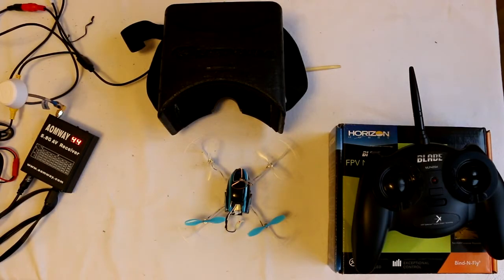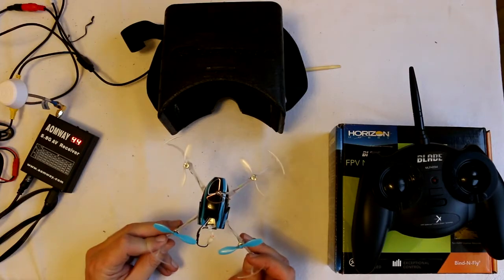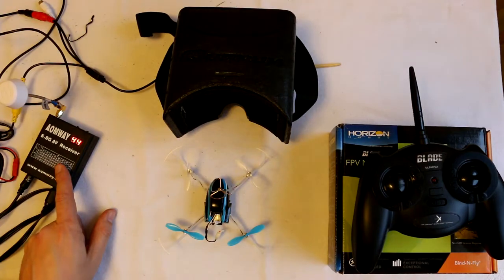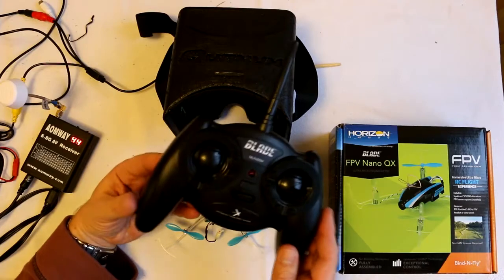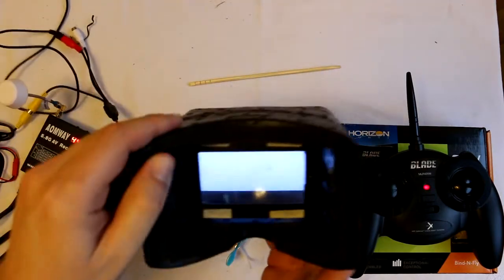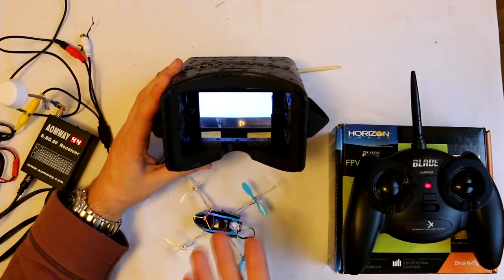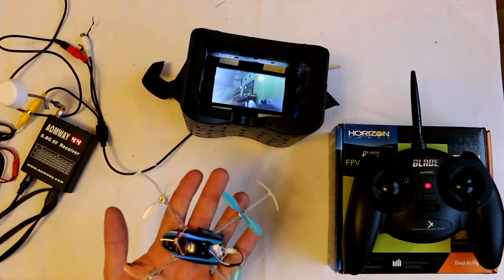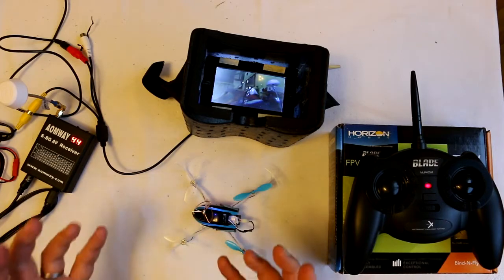Cheapest FPV quadcopter starter set for £175 or $250 FPV NanoQX Quanum Goggles RC832 receiver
Wanted to make a video to show the cheapest starter set for FPV quadcopter, as lots of people seem to be interested in trying FPV but put off by the price of goggles to get started, so this is a .

The FPV Nano QX I think is a great indoor FPV quadcopter, also has the advantage you can fly it adequately with a cheap RTF transmitter, the Blade MLP4DSM (which comes bundled with other RTF Blade products), for video goggles the best cheap choice is the Hobbyking Quanum DIY Goggles which are a steal, and a RC832 32channel receiver works fine with fatshark and other frequencies.

Equipment list/cost:

FPV Nano QX BNF $149 / £114
MLP4DSM transmitter (ebay) $30/£19.99
Quanum DIY Goggles $29.99/£19.69
RC832 5.8Ghz 32ch receiver $32.54/£21.36

Simple upgrades, you could add RHCP antennae for receiver cheaply from ebay/hobbyking to get better video signal, also a DX6i or even DX6 are much nicer transmitters, and can grow with you and have multiple model memories and adjustable travel/exponential which are nice to have.